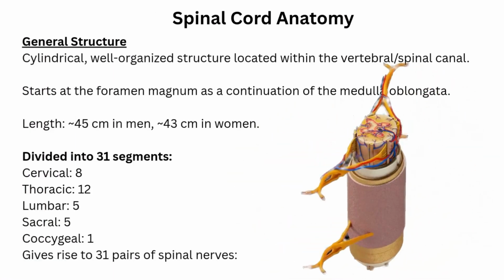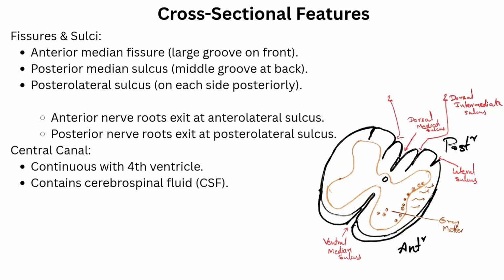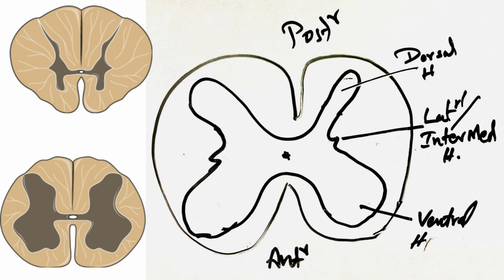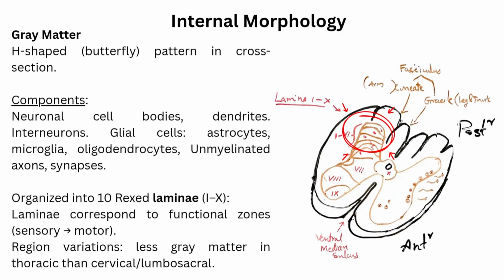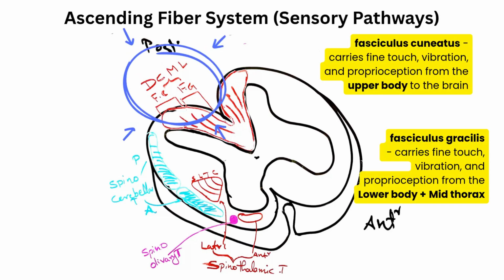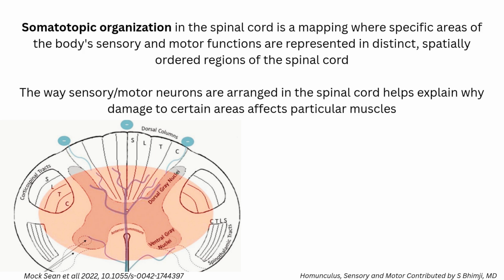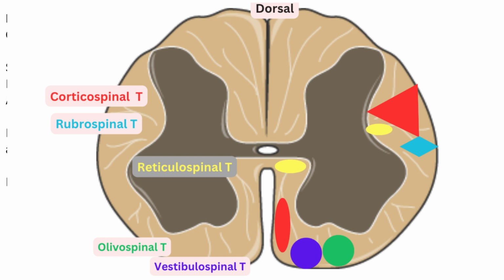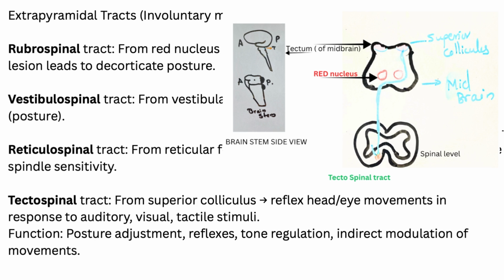Spinal Cord Anatomy & Tracts Explained | Easy Guide for Medical Students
Learn the complete anatomy of the spinal cord in just 6 minutes! This clear, student-friendly video covers all the anatomy, somatotopic organization, major ascending (sensory) and descending (motor) tracts and their functions. Ideal for undergraduate and postgraduate medical, physiotherapy, and allied health students.

What you’ll learn:

Structure and segments of the spinal cord; somatotopic organization, Ascending tracts: dorsal columns, spinothalamic pathways, spinocerebellar tracts;
Descending tracts: corticospinal, vestibulospinal, reticulospinal paths
Easy visual diagrams for better recall.
spinal cord anatomy
ascending tracts
descending tracts
spinal cord tracts
neuroanatomy
anatomy for medical students
medical anatomy
spinal pathways
nerve tracts
nervous system
spinal cord physiology
easy anatomy explanation
anatomy revision
medical student education
clinical neuroanatomy
Neuro Physiotherapy

Credits: Prepared by Krishna prasad, Physiotherapist & Educator, with reference to standard neuroanatomy texts and research.